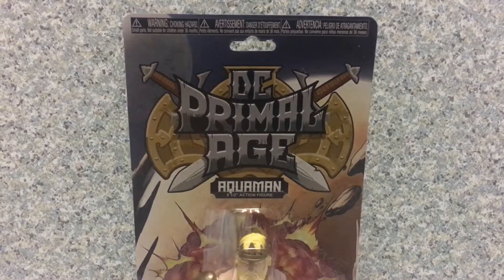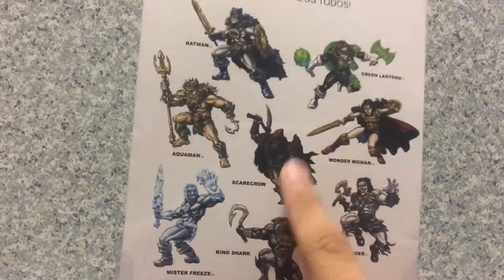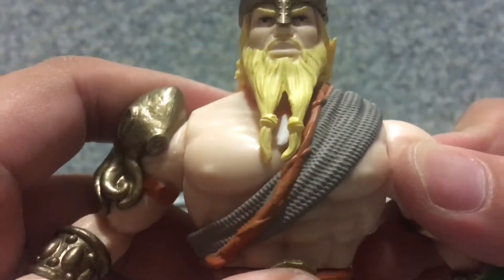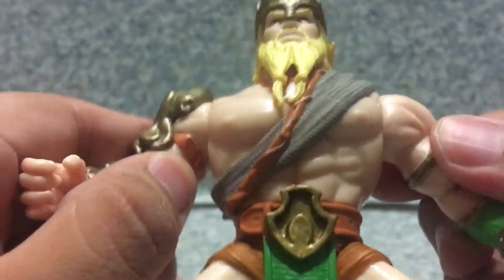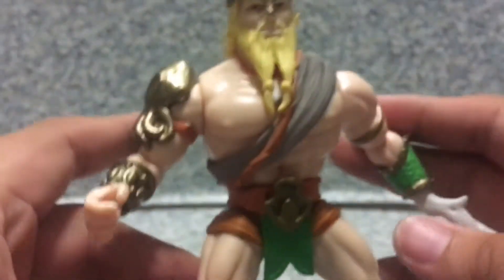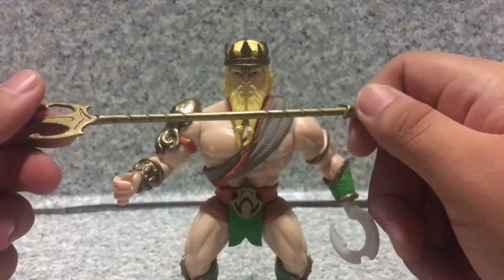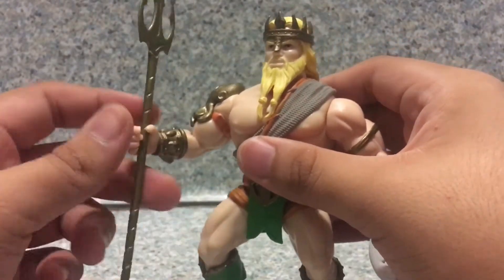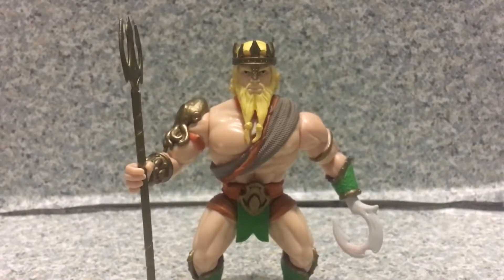DC Primal Age Aquaman figure review